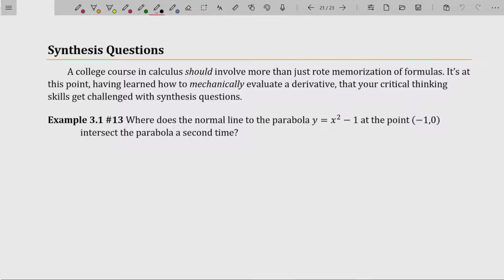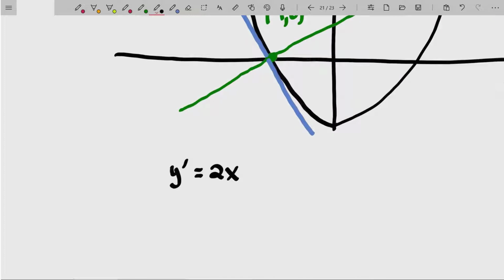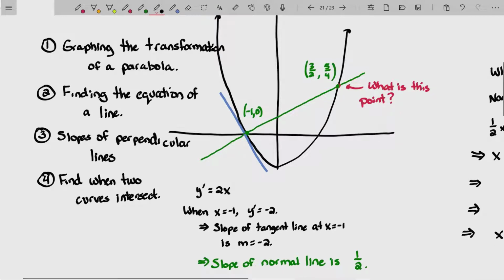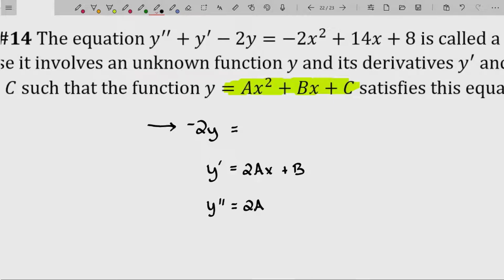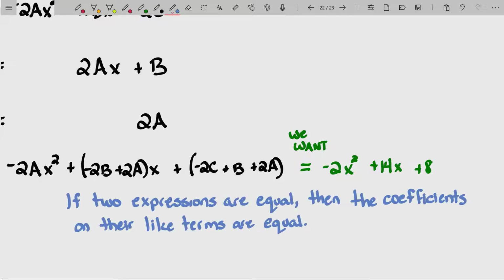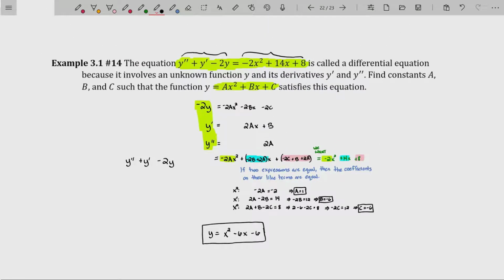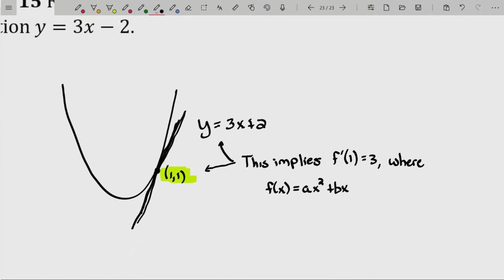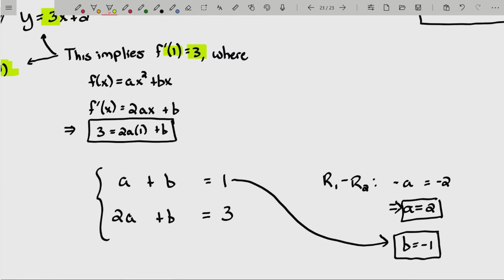Derivatives of Polynomials and Exponential Functions - Synthesis Questions